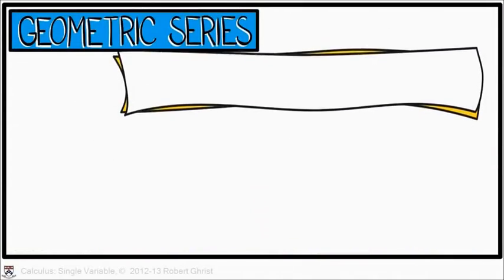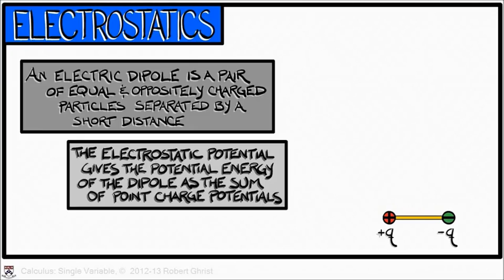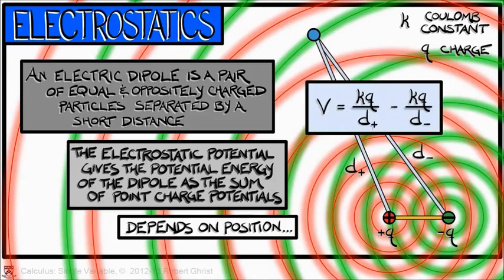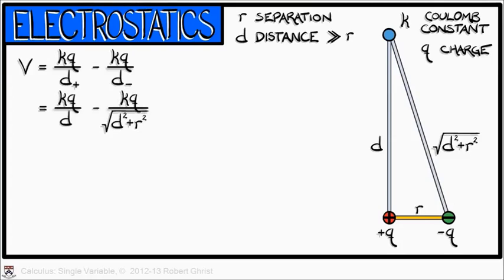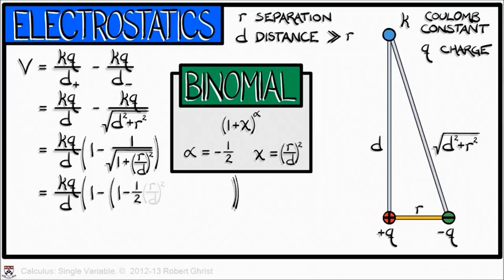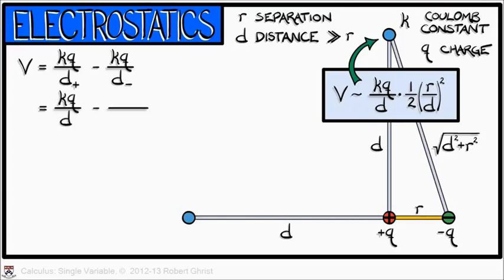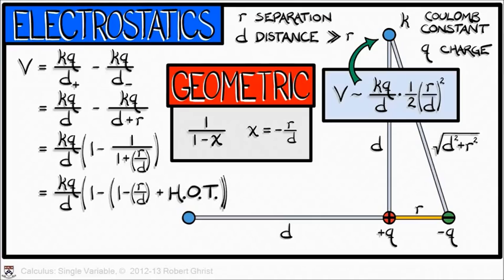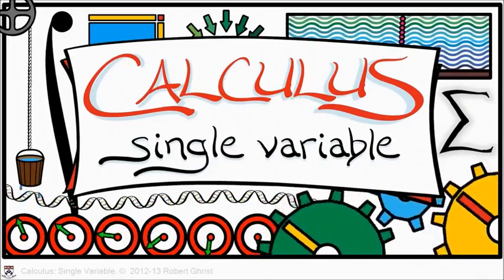Calculus Chapter 1 Lecture 5 BONUS